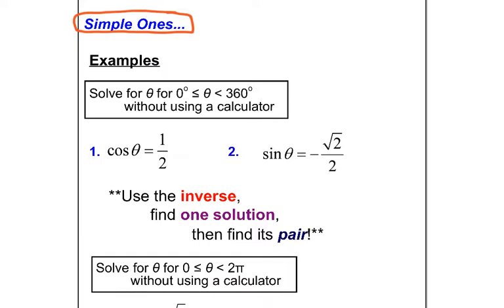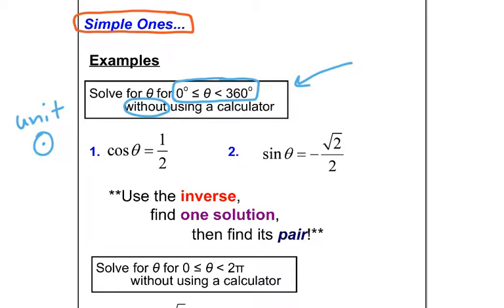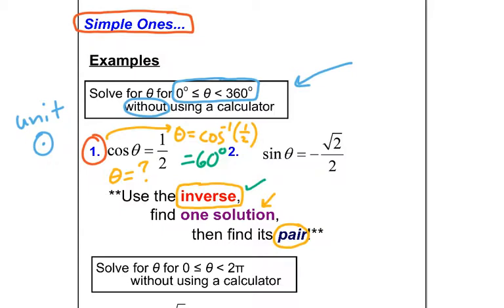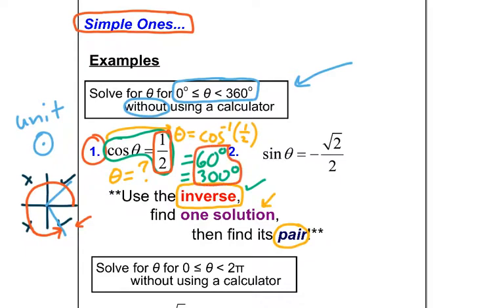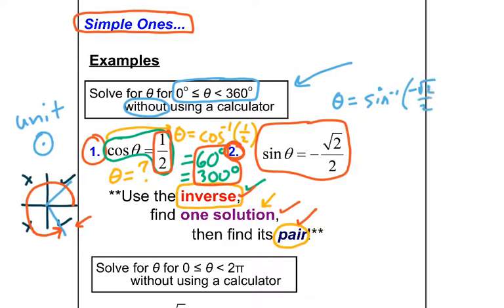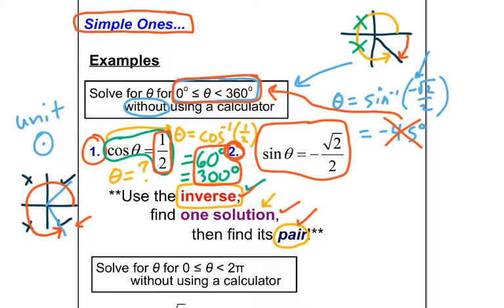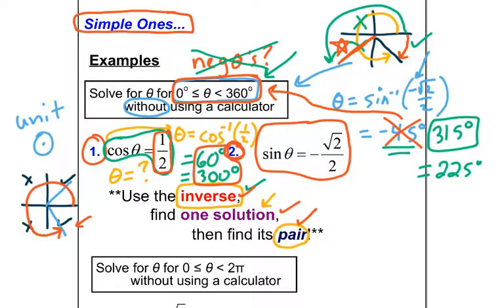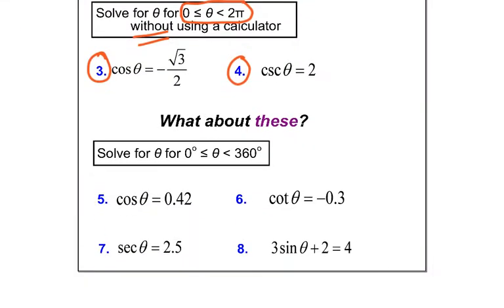Solving Trigonometric Equations - Part 1